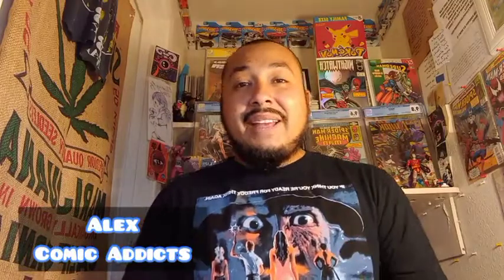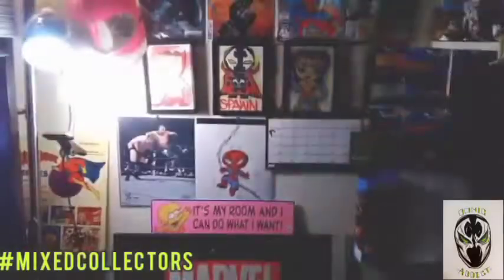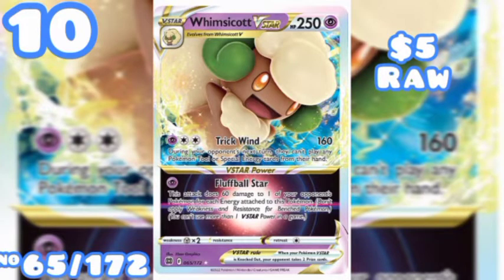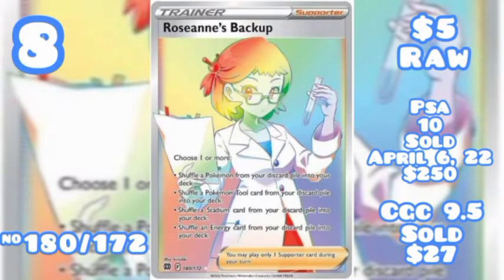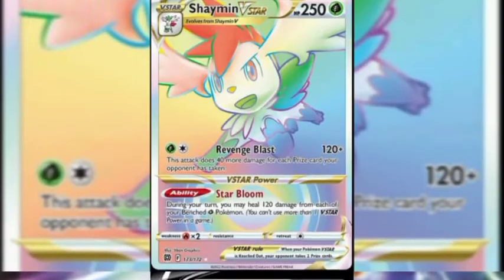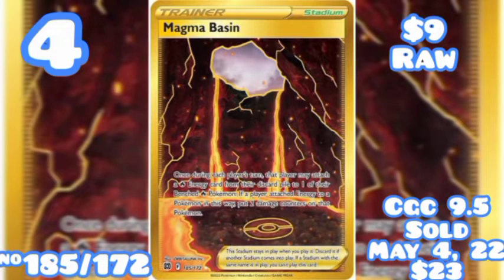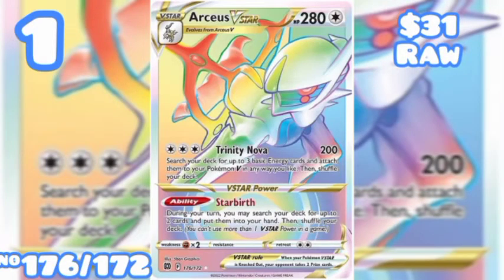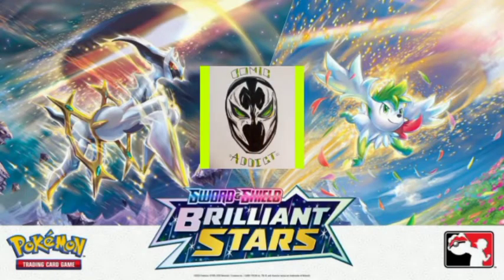Top 10 Most Valuable Brilliant Stars Pokemon Cards (Part 1)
this is part one out of three videos that I'll be doing on the 10 most valuable brilliant Stars Pokemon cards. I'm going to be doing raw price PSA prices and cgc prices. on the graded prices is going to be last sold on eBay prices and for the raw price I'm getting that price from tcgplayer.com. so come find out what these 10 Pokemon cards are.